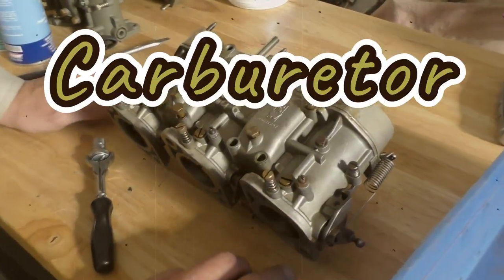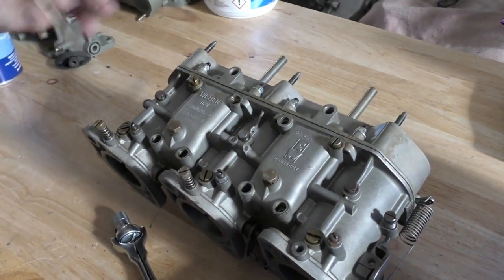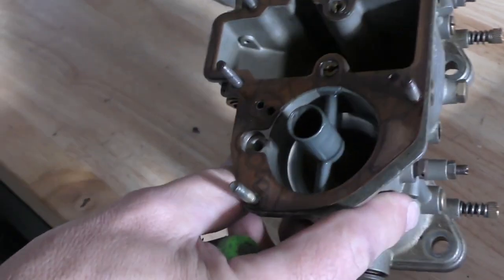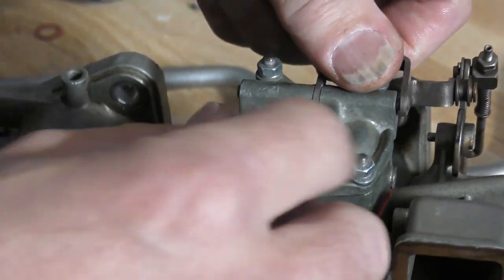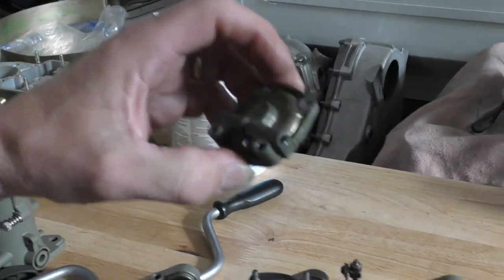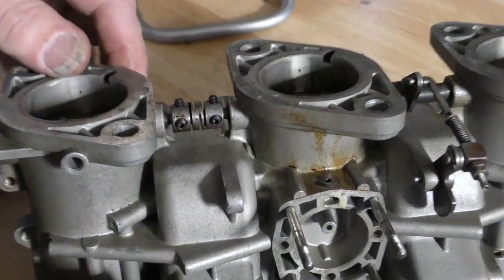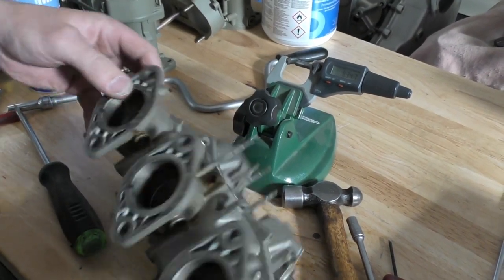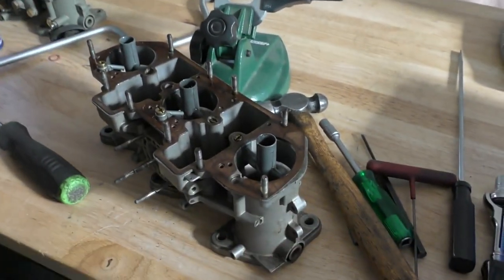Carburetor Inspection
Weber 40 IDTP carburetor inspection
This set of carburetors is pretty typical for an old set of carbs. Brass parts do not last forever and can be damaged by overtightening. All the hardware was rather overtightened on this set. Other parts just wear out, like the complete accelerator pump system, throttle plates, and throttle shafts.
The floats could be cleaned up, but as they are not updated, you run the risk of them getting stuck down because they do not have the updated tab on them. The tab prevents them from dropping. You can see this in @mikesrestorations when he brought his rebuilt carburetors out for a run test.

This car has been sitting for a long time without the fuel tank being full of fuel. Corrosion had happened. The debris from a bad fuel tank and ancient fuel is going to come out during the cleaning process. The big thing is to repair the car so as not to immediately fill the rebuilt carbs with horrible fuel and chunks again.
This is not bad, and everything is repairable. Instances where a carb set is non-repairable do occur. If the body is cracked anywhere, or the fuel bowls have destructive corrosion that makes them leak. We have used epoxy kits in fuel bowls with some success, but it is still a risk.

Happily, this set will go thru the entire rebuild process.

Weber redline has come out with a new IDA carburetor. They superseded carburetors to this model. We have not had a chance to get our hands on one of these new sets. It would be good to check them out and run-test them in-house.
The money to repair has been steadily climbing as the parts prices increase. All expenses really, from rent, power, labor, cleaning products, etc. So, there will come a point soon when the new ones will be a more cost-effective choice.
The value of original carburetors has gone up a lot too, so this set will be as next to new as we can make them and a valuable investment in the car’s future.

In this longer video, we go through more of the mechanics of taking the carbs apart.
Watch the whole series to see the whole job.